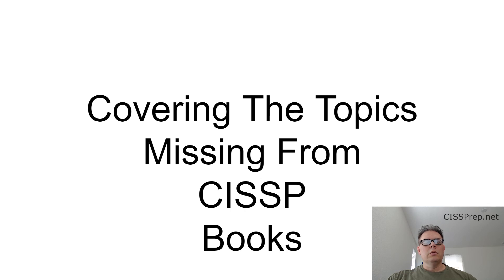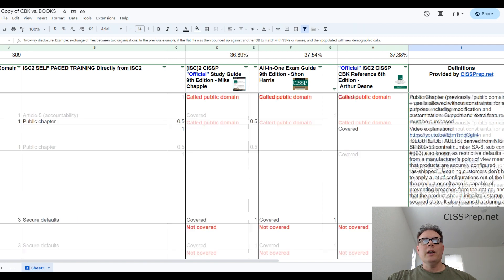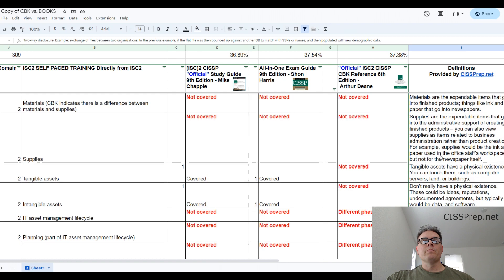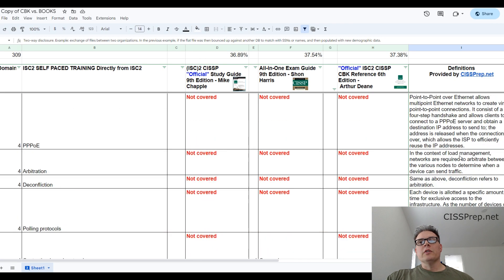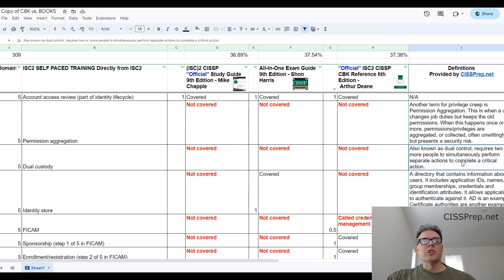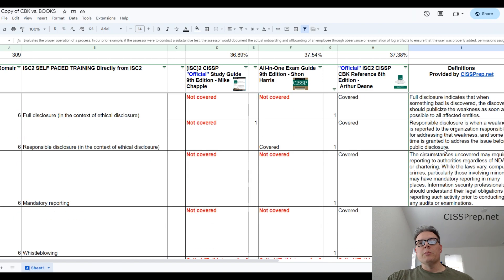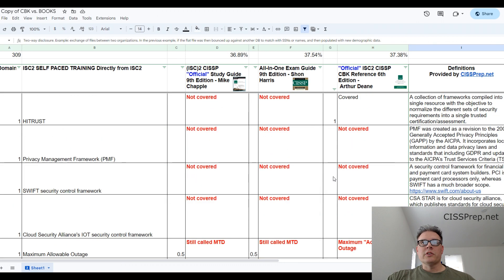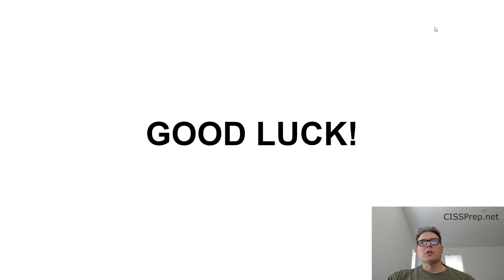CISSP Books: Missing Topics Covered (Definitions Added to Spreadsheet)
Here is the link to the shared spreadsheet that provides definitions for all missing topics from the three CISSP books reviewed.  We sincerely hope this helps